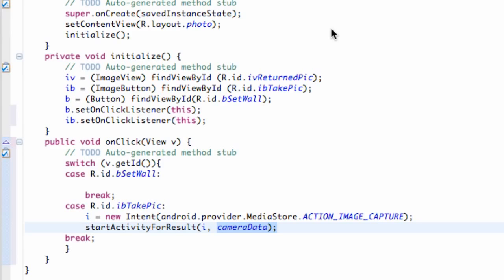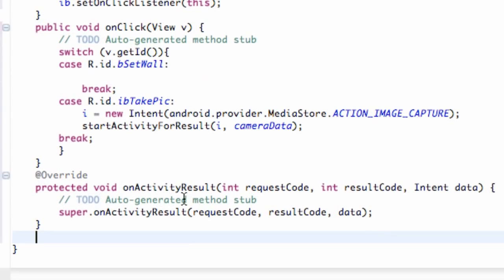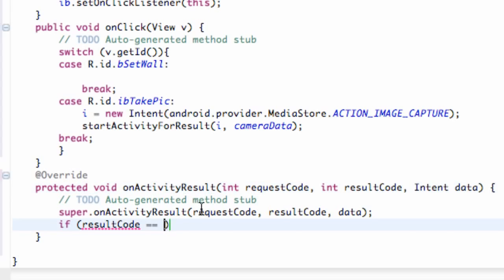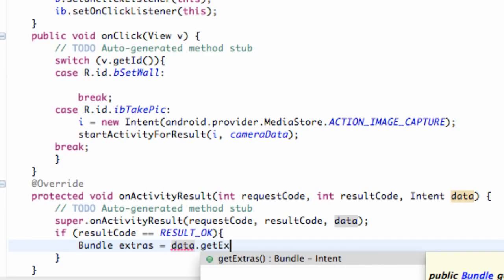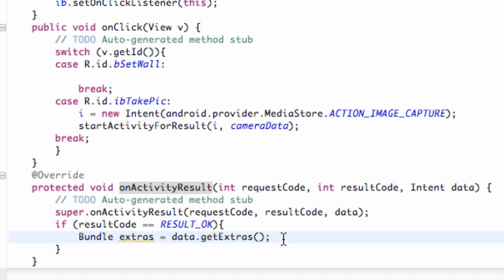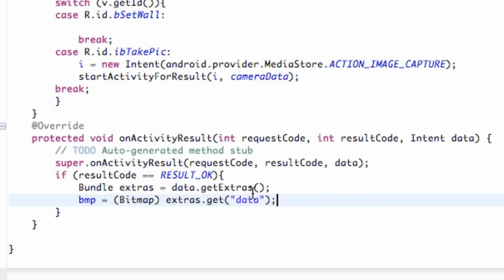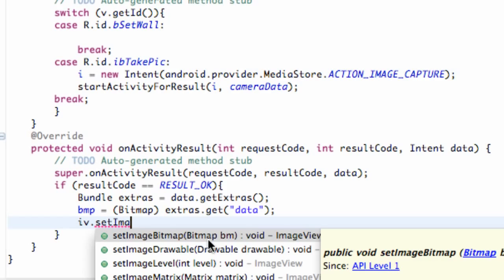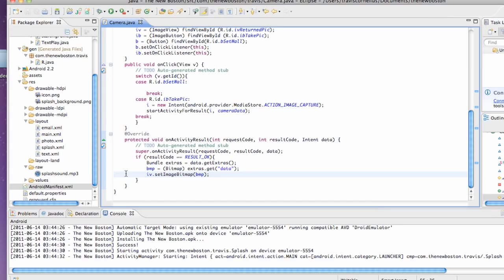Android Application Development Tutorial 40 Getting Data from a different Activity